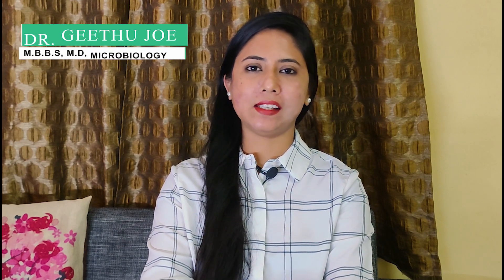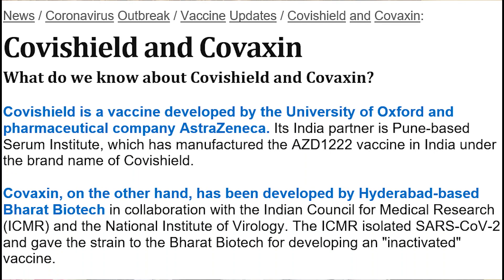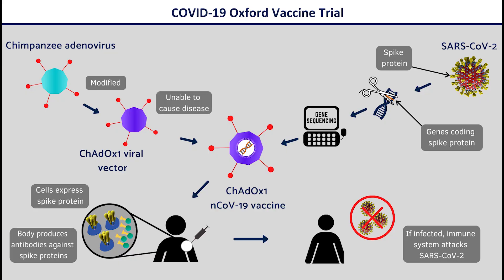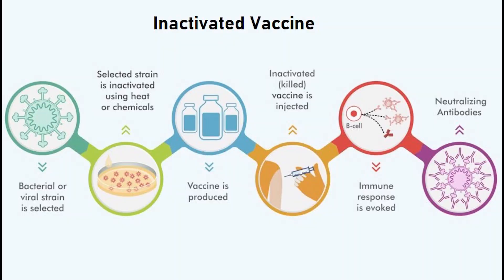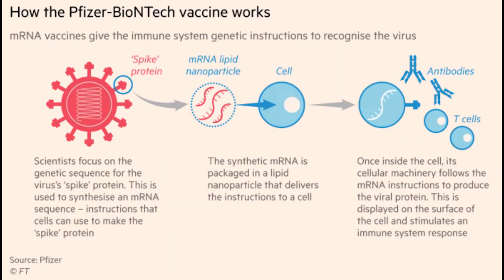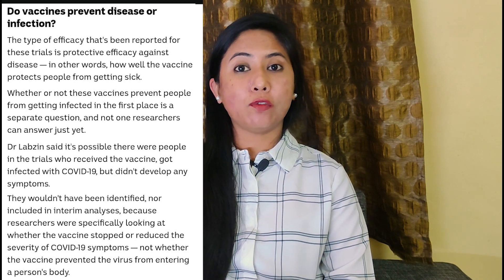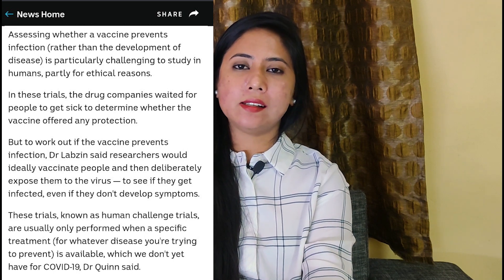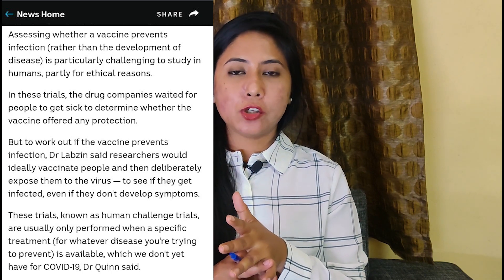Covid-19 Vaccine | Types of Vaccine & Efficacy | Covishield | Pfizer | Moderna | Covaxin | SputnikV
Hello Everyone,
This is an update on the COVID-19 crisis.
Here we will understand the types of vaccine and how they work.

Also trying to cover some information on the below topics.